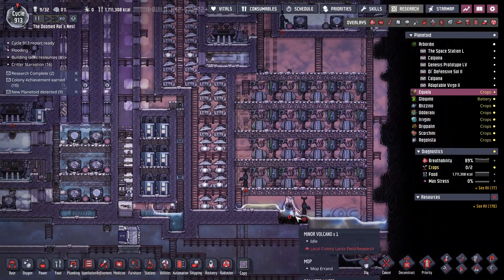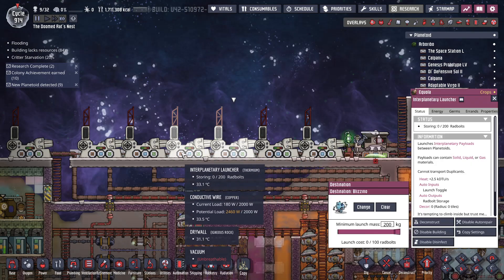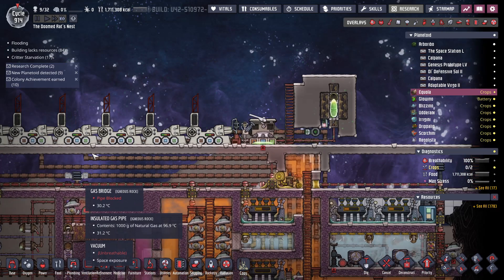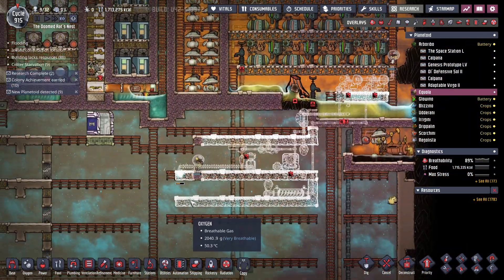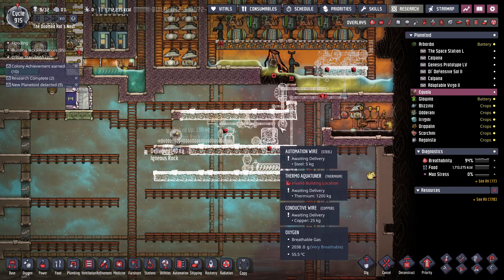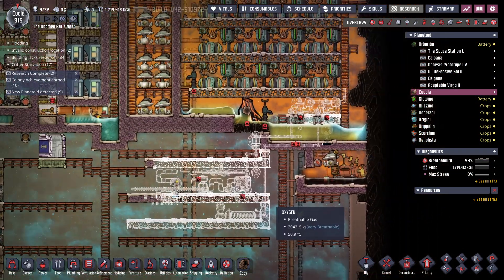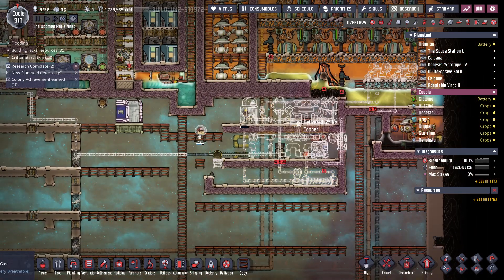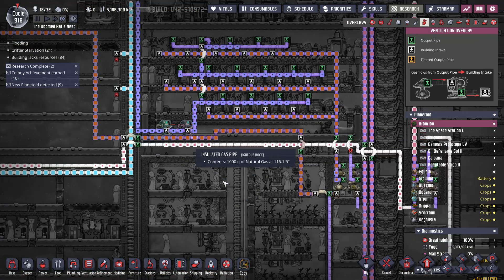Sour Gas Boiler Up to Temperature in the Doomed Rats Nest Oxygen Not Included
The sour gas boiler is running at 4.5 kg/sec.
Time to ramp it up and start storing the gas in the form of shells on other asteroids.